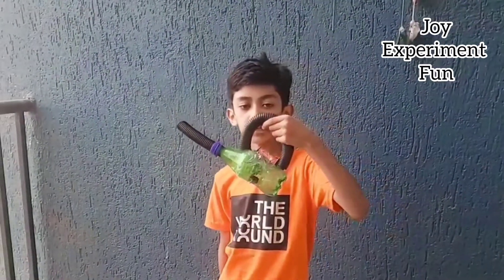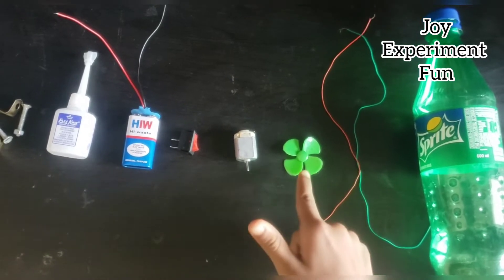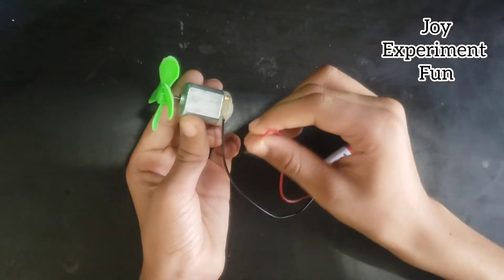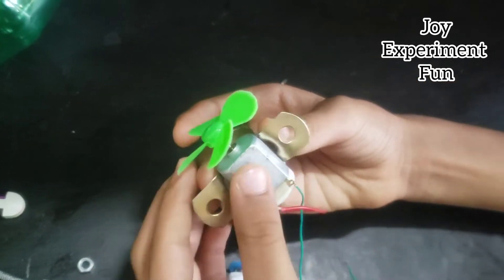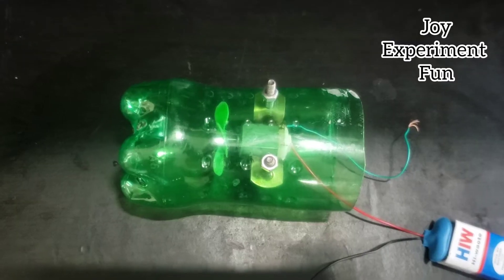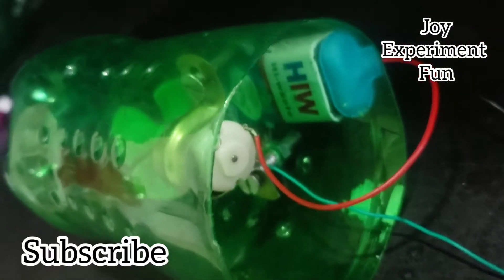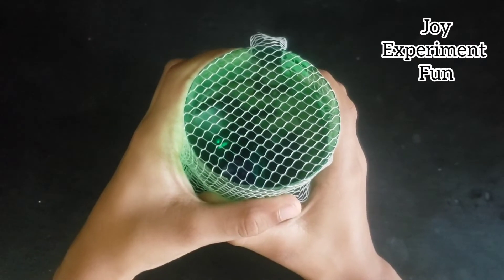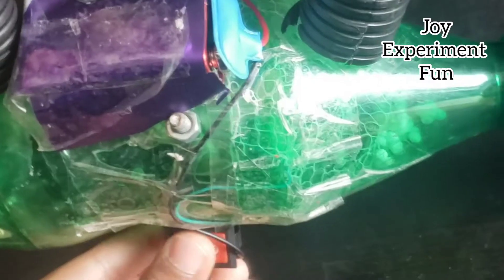School Science Projects - Vacuum Cleaner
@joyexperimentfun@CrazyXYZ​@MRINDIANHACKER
Hello friends today we have made a Vacuum Cleaner. How to Make a Vacuum Cleaner is a cool science project that helps to learn about vacuum cleaner concept.

It also helps us to understand about Vacuum Cleaner.
we can learn about vacuum cleaner.
how to make a mini vacuum cleaner at home
how to make a powerful vacuum cleaner with dc motor
how to make a mini vacuum cleaner science project
science projects for class 8 working model
science projects for class 8
how to make a powerful vacuum cleaner with bottle
how to make a mini powerful vacuum cleaner
science project vacuum cleaner robot
science model vacuum cleaner
science projects for school easy
how to make a mini vacuum cleaner at home in easy ways
how to make a mini vacuum cleaner with bottle at home
how to make a vacuum cleaner robot
science exhibition vacuum cleaner model
school science exhibition vacuum cleaner
vacuum cleaner model for science exhibition
science experiment vacuum cleaner

DIY : Learn how to make a vacuum cleaner using plastic bottle, its very simple homemade vacuum cleaner show how the vacuum cleaner works.

vacuum cleaner working model project
science projects for school exhibition
vacuum cleaner kaise banate hain
how to make diy vacuum cleaner
science exhibition ideas for class 7
science experiments for school
vacuum cleaner for science exhibition
science experiments to do at home
science projects for school working model
science project vacuum cleaner
science experiments for school exhibition
science model for class 9
science exhibition working model for class 10
science exhibition project for class 6
vacuum cleaner for science fair
vacuum cleaner for school

UNEXPECTED TRICKS AND IDEAS FOR KIDS

There are so many science tricks that you can perform at home without any problem! All you need is your hands and a few very affordable materials. Congratulations, you cna run your homemade science show and surprise your family members and friends! You can also use these tricks for your school project ideas.

For example, do you know how to get electricity out of a potato? If the answer was no, we are here to tell you how! You can also get electricty out of soda drinks.

Another amazing block of ideas is connected with batteries. For example, you can make a copper wire carousel out of a battery and a piece of wire. Another awesome idea that may come in handy at the most unexpected moment is charging phones using batteries – check out our DIY science tutorial for kids and learn how to do that.

It's getting colder – you can make a portbale hand heater using a battery wrapped with a piece of foil. Another awesome (but you'll need supervision of your parents for this trick) is made with a battery and a couple of needles.

Check out our cool magic tricks with magnets – flying objects, spinning copper wire hoop, a rolling battery, a racing battery inside a copper spring, a water compass. You can make a lot of things using magnets. You can even make things levitate! Don't you believe me? Watch this video till the end and see yourself!